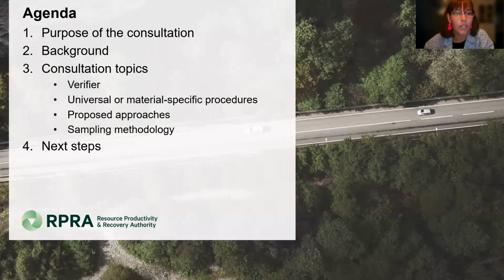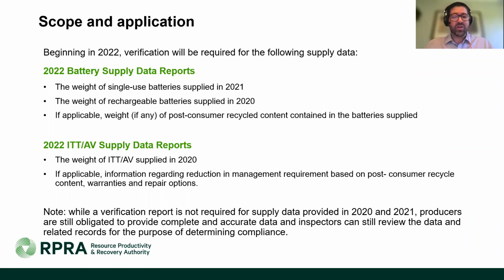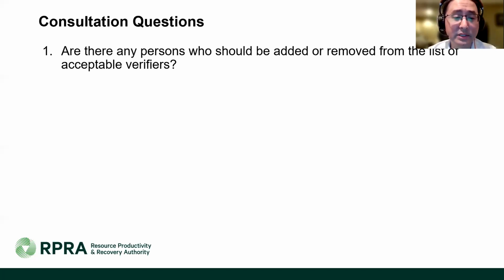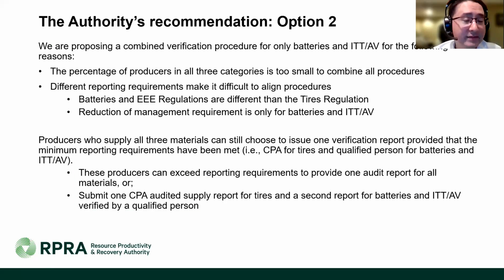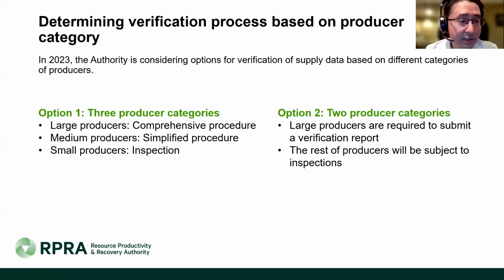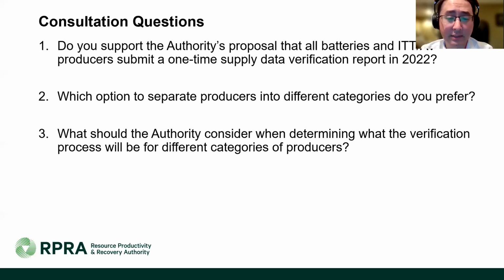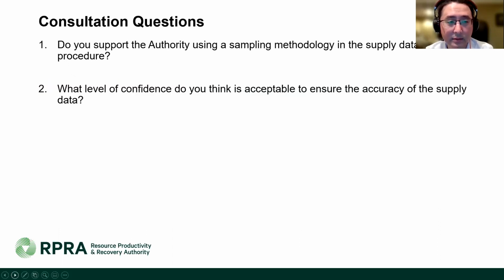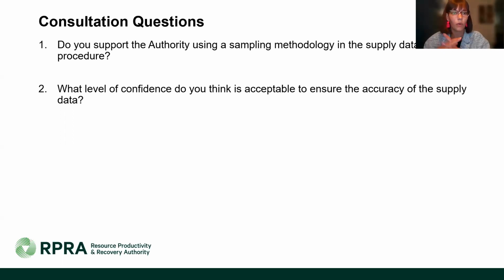Webinar: Review of the Batteries and ITT/AV Supply Data Verification Procedures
The Authority is consulting on its Batteries and ITT/AV Supply Data Verification Procedures from Thursday, September 9 - Saturday, October 9, 2021, and hosted a webinar on September 9 from 10:00 am to 11:30 am.

During this webinar, we discussed the principles and methodologies that will be used to update the Supply Data Verification section in the Registry procedures. Producers will reference the procedures when submitting their first Supply Data Verification Report to the Authority in 2022.